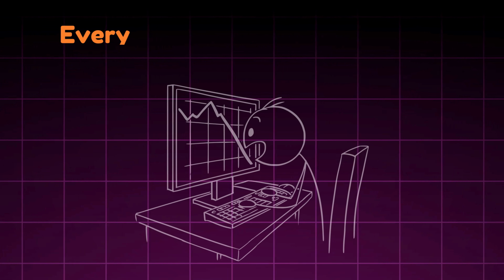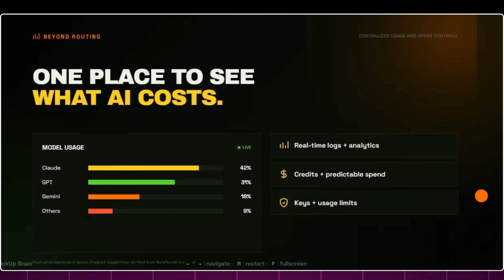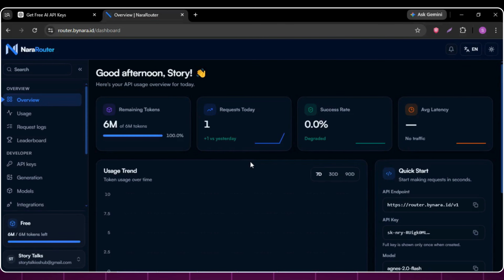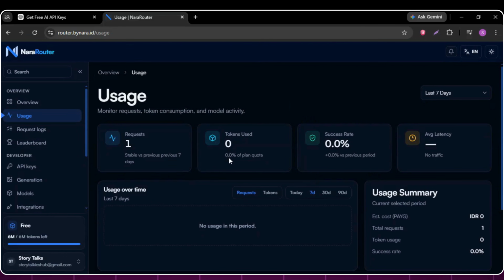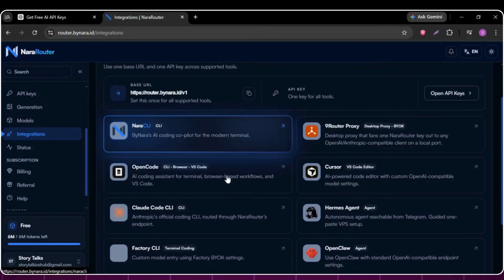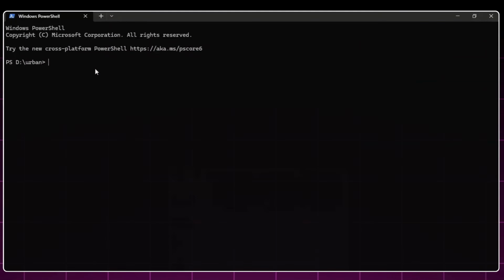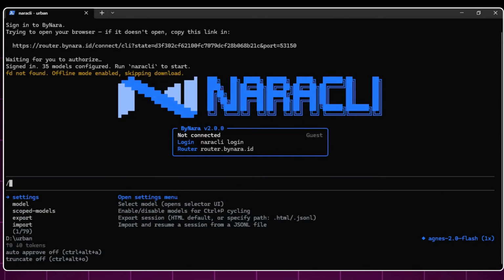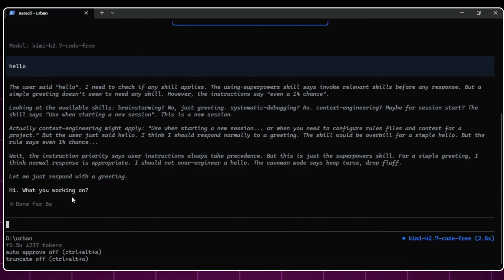I Found Best Free API Access Frontier Ai Models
🚀 Stop paying for multiple AI APIs!

In this video, I'll show you how to get started with NaraRouter, a powerful OpenAI-compatible API router that lets you access multiple AI models through a single API key.

Whether you're building AI agents, coding apps, chatbots, automations, or testing the latest LLMs, NaraRouter makes the setup incredibly simple.

In this video you'll learn:
✅ What NaraRouter is
✅ How to create your FREE account
✅ Generate your API key
✅ Install Nara CLI in minutes
✅ Connect it to VS Code
✅ Switch between 30+ AI models
✅ Use free models without managing multiple providers
✅ Configure the OpenAI-compatible Base URL

Perfect for:

AI Developers
Software Engineers
Indie Hackers
SaaS Builders
AI Automation
VS Code Users
Cursor AI
Claude Code
Codex
OpenCode
AI Beginners

🔗 Useful Links

Which AI model are you using the most in 2026?

GPT
Claude
Gemini
DeepSeek
Kimi
Llama
Qwen

• AI Tools
• AI News
• AI Tutorials
• AI APIs
• Developer Tools
• Productivity Hacks